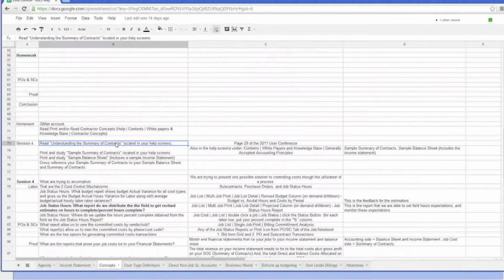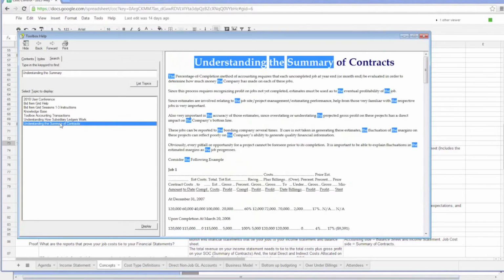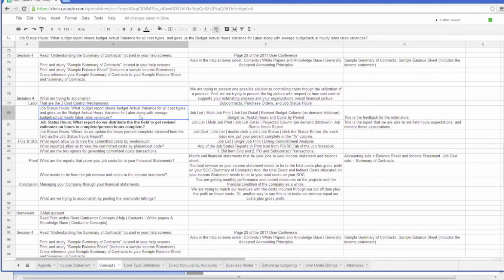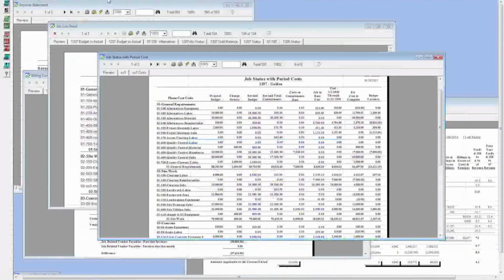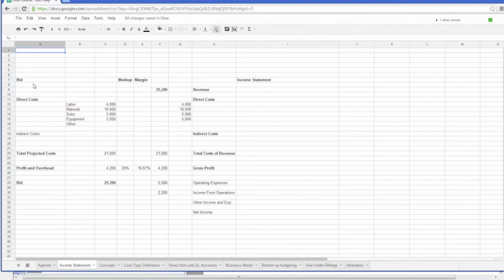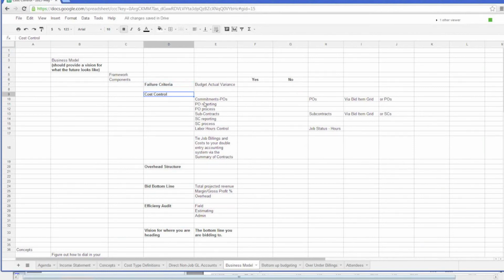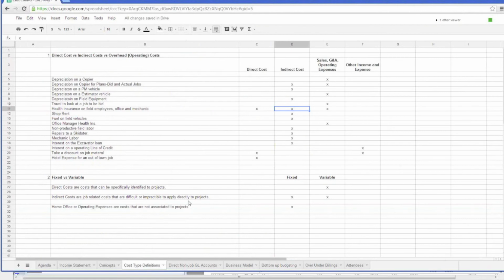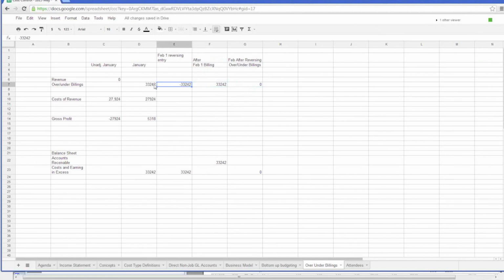TimeSuite Cost Control Webinar_Part 4/4